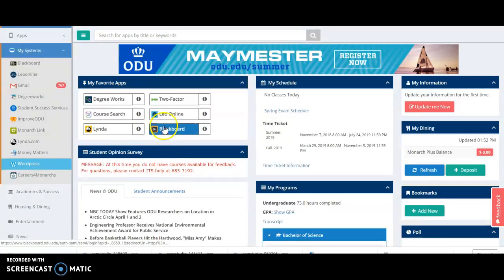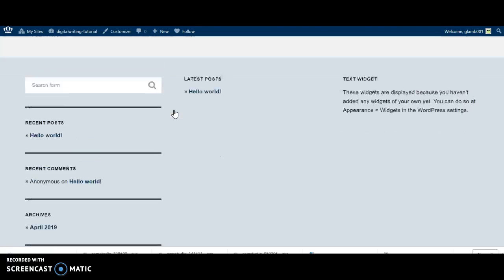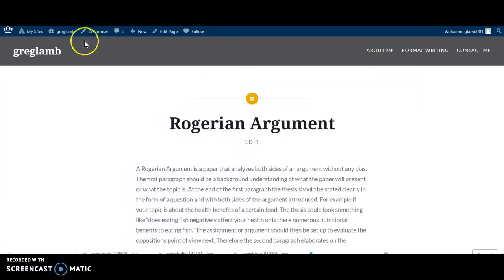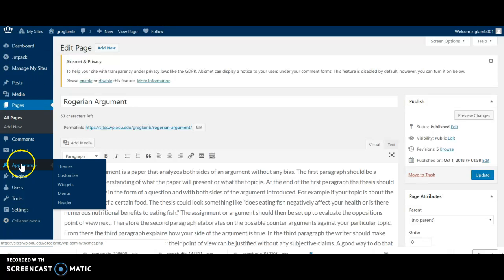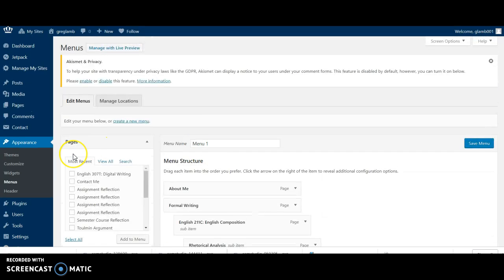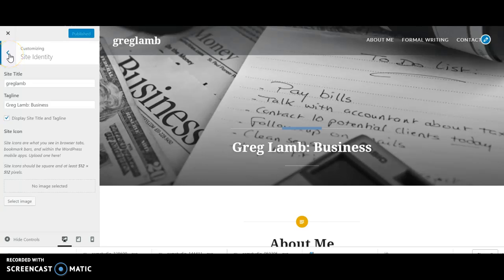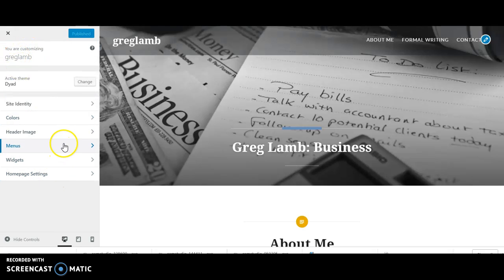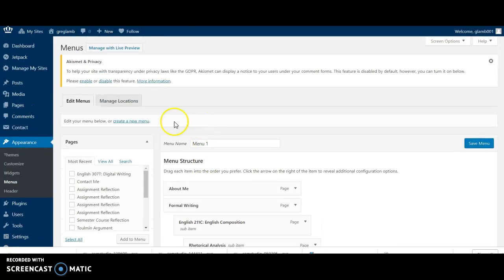Digital Writing 307T Wordpress tutorial